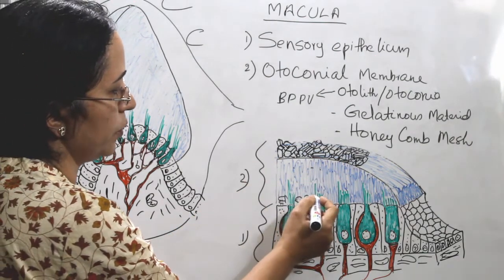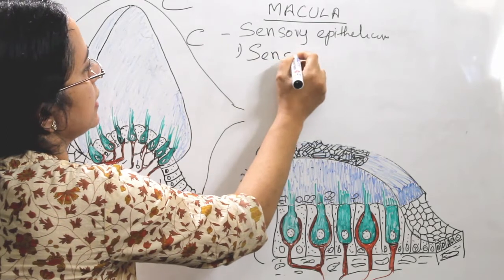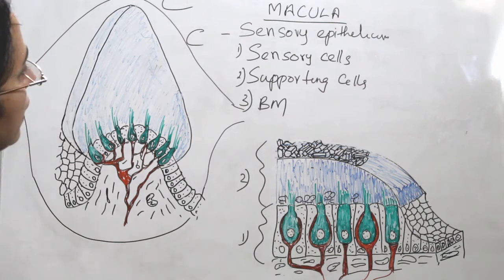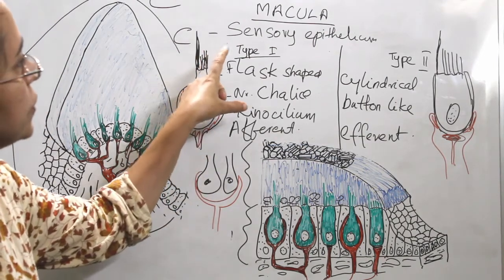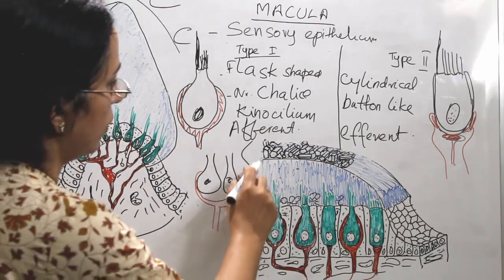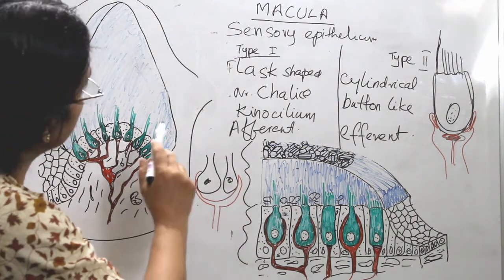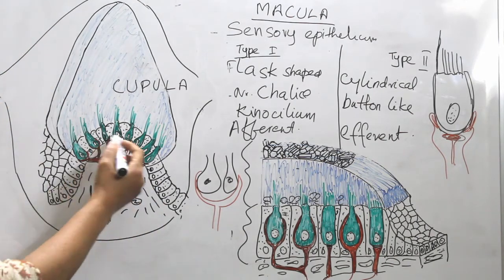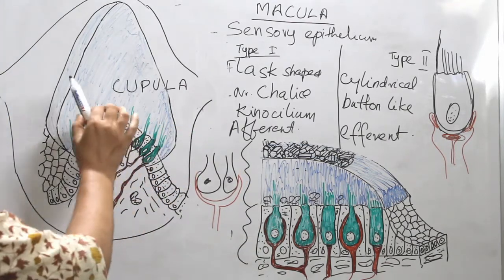011. Anatomy of Inner Ear - Part - 3/5 semicircular canal anatomy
Anatomy of inner ear is explained in 5 parts.
Anatomy of inner ear; Part 3/5 - includes description on Semicircular canals and vestibular receptors. Relations of semicircular canals and ducts with its spatial orientation is described with hand drawn diagrams. Macula and crista are also discussed.